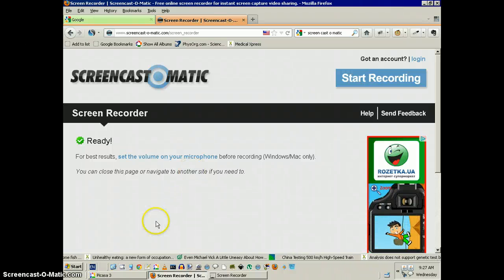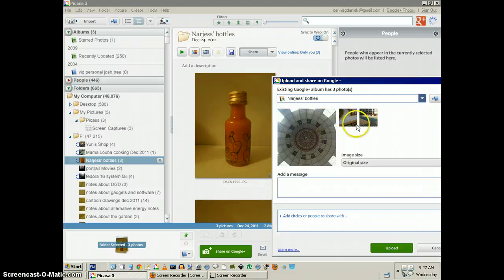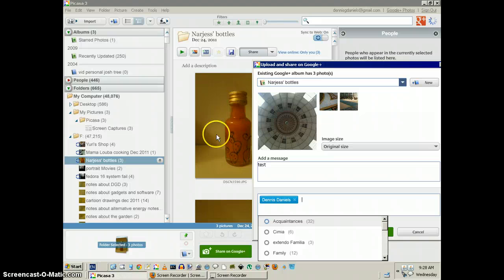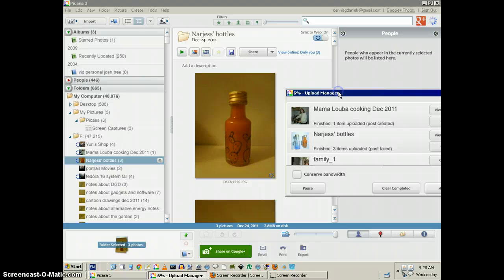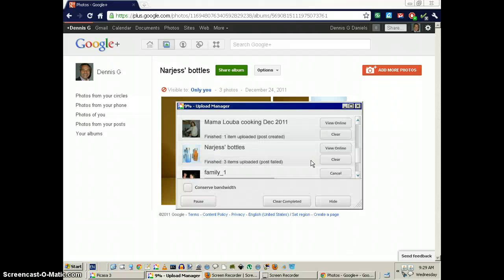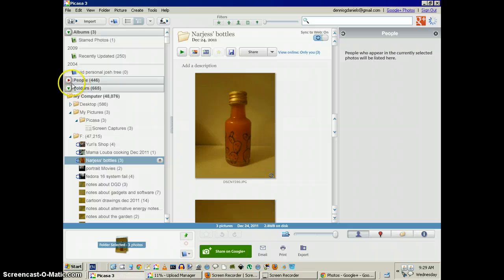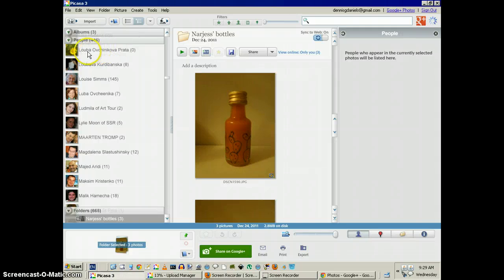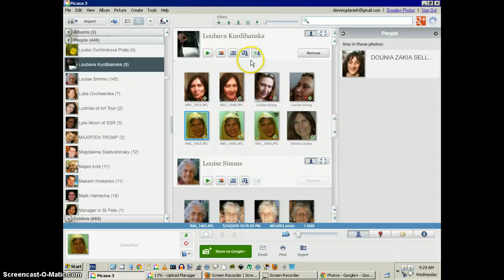Picasa 3.9 renderng wrong contact icon and upload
Lots of little bugs in Picasa 3.9